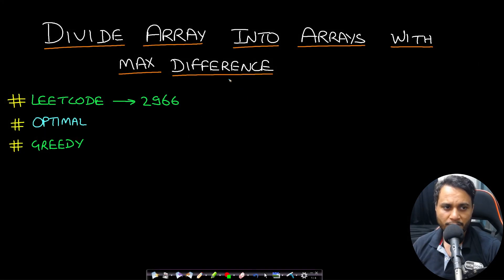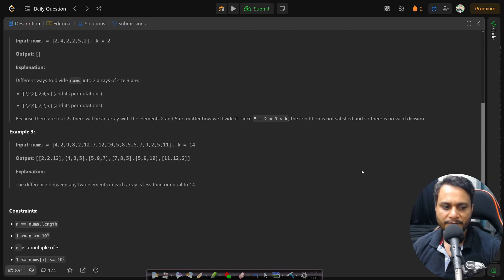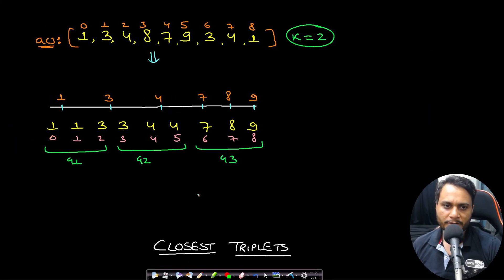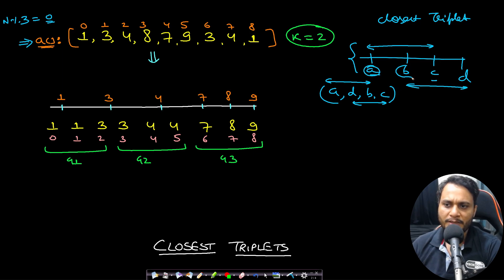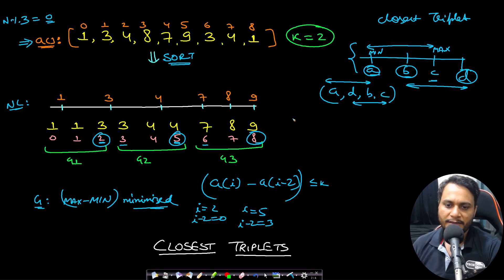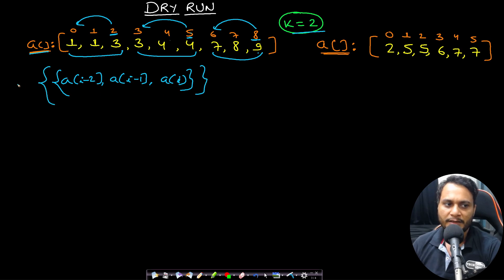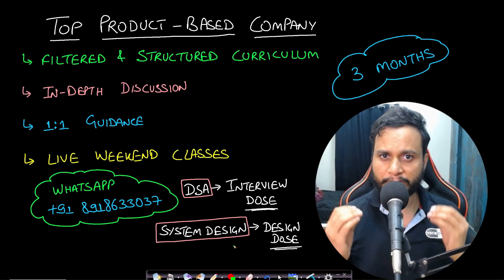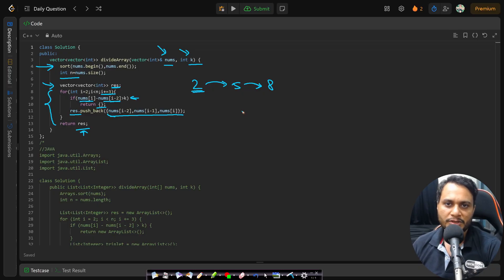Divide Array Into Arrays With Max Difference | Leetcode 2966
This video explains Divide Array Into Arrays With Max Difference using the most optimal greedy solution.